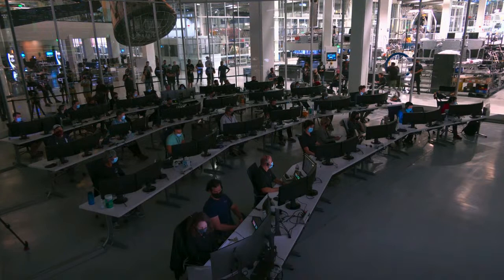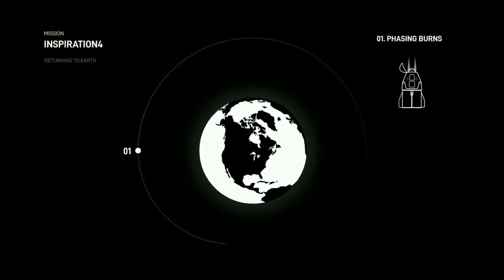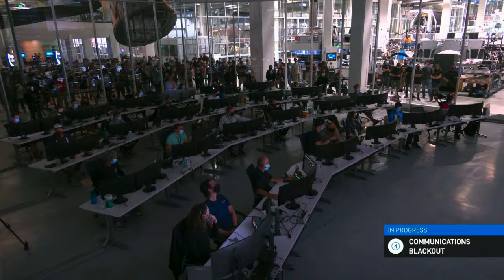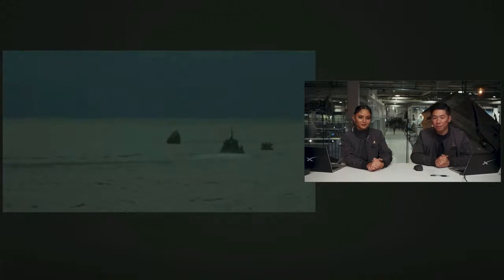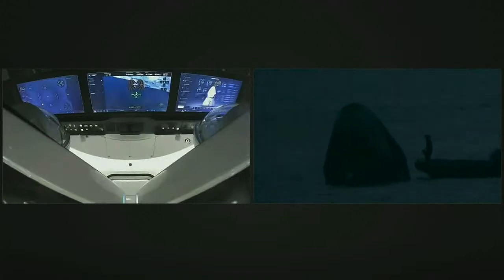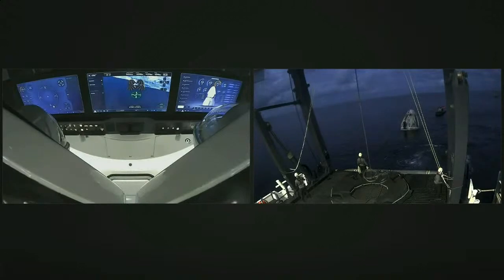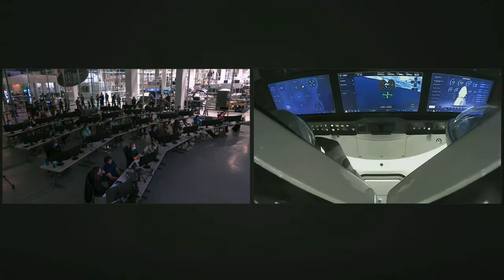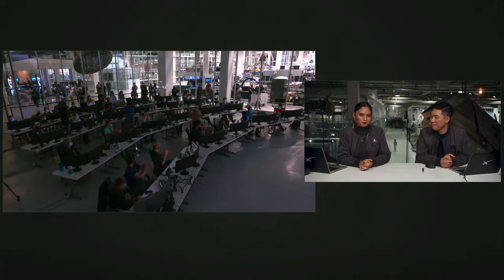SpaceX's 1st tourists set to splashdown after 3 days in orbit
The first all-amateur spaceflight to orbit Earth is coming to a close. A SpaceX capsule carrying four people aimed for a splashdown in the Atlantic off the Florida coast Saturday evening.